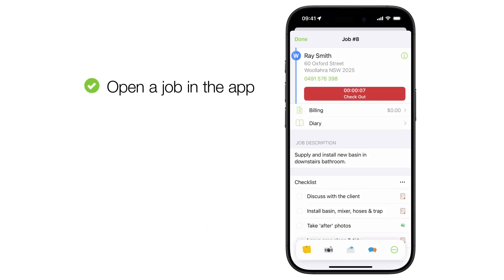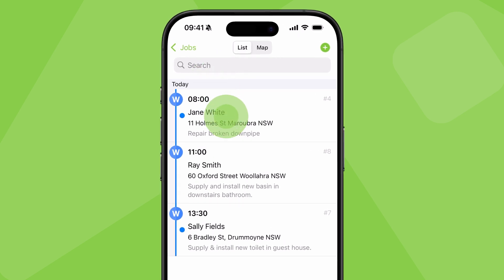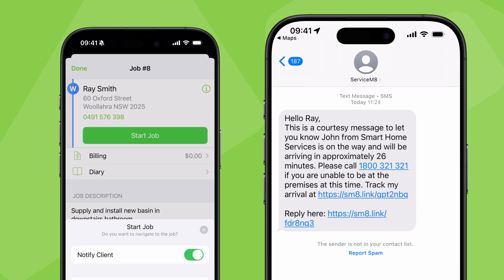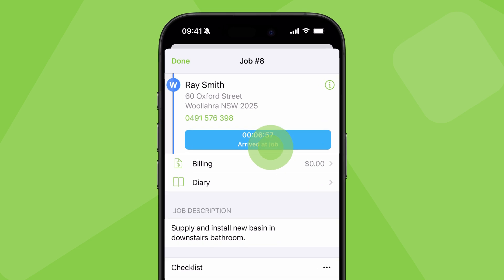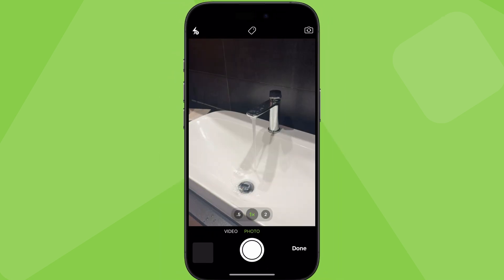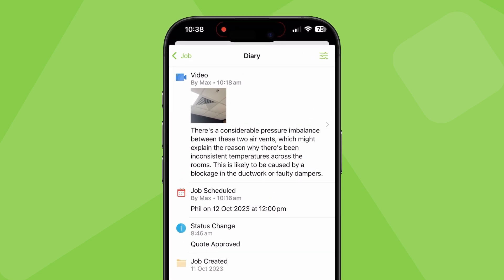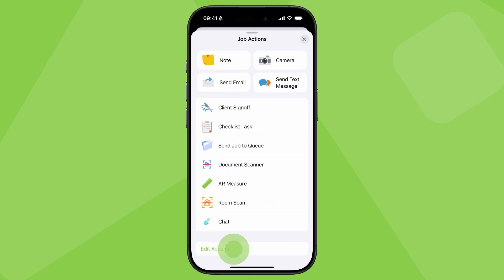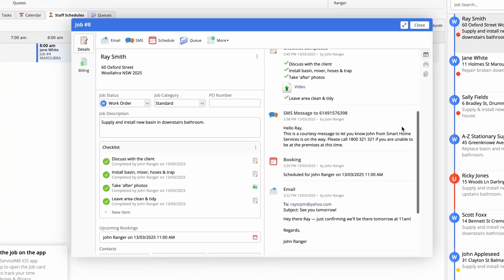How to start a job in ServiceM8 (2025)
How to open and navigate to a job, take photos and record job notes, using the ServiceM8 iOS app.